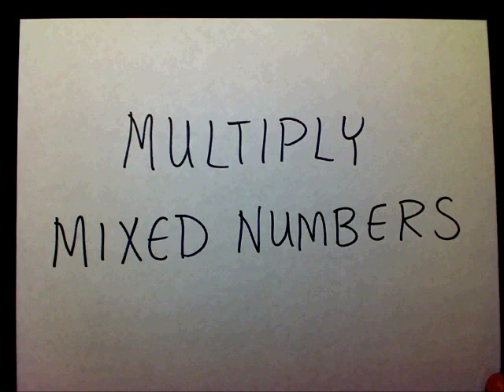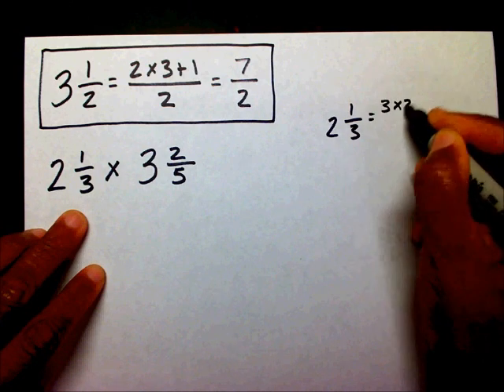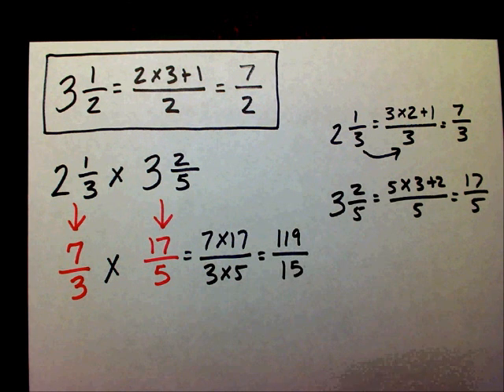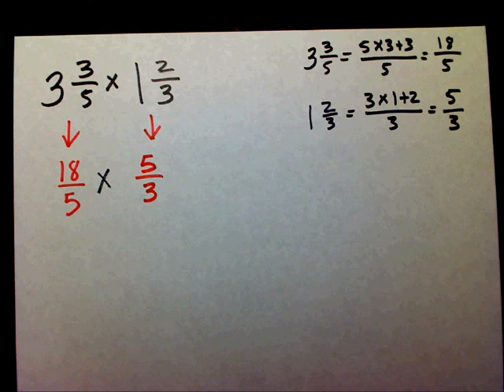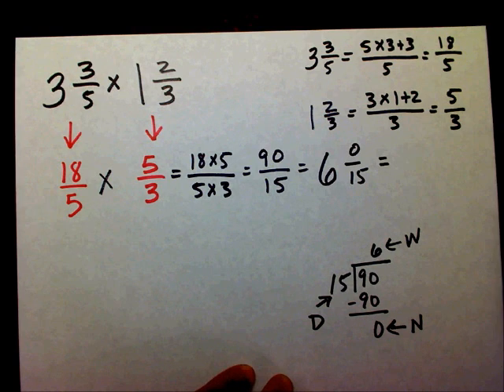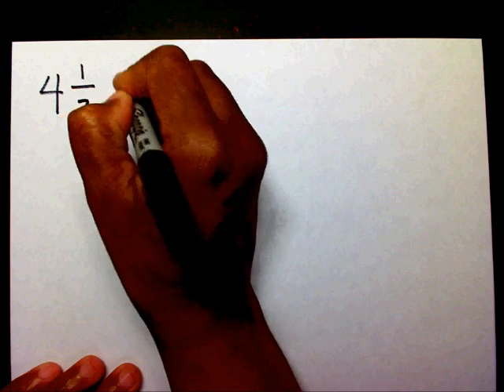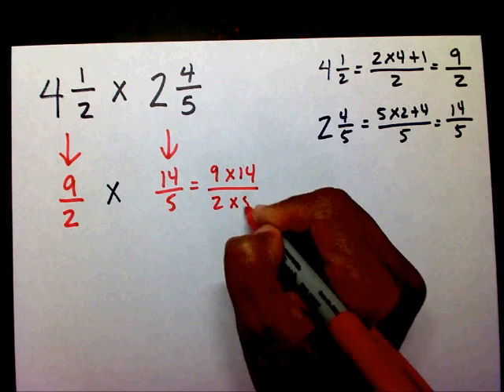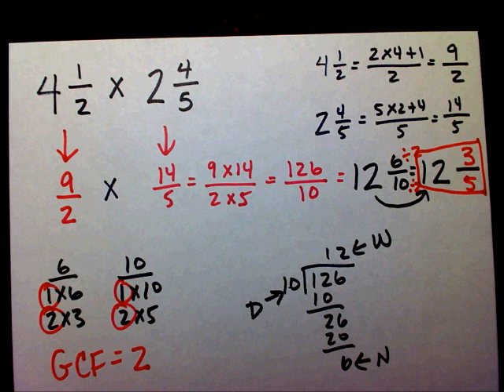Multiply Mixed Numbers